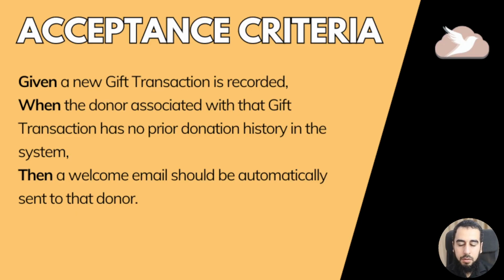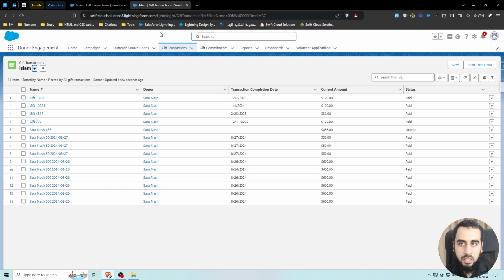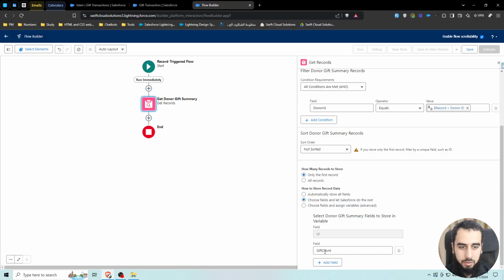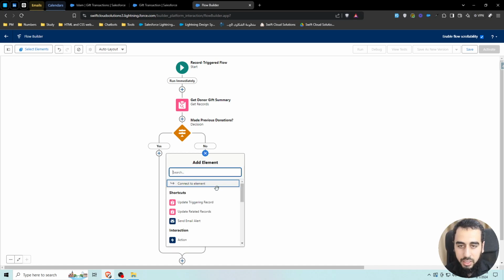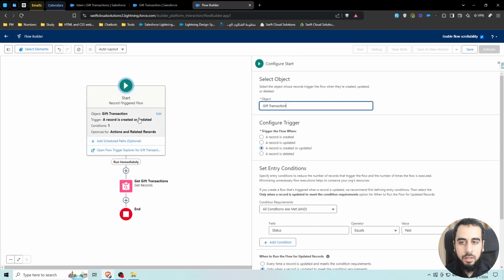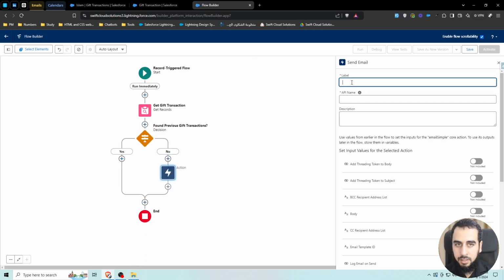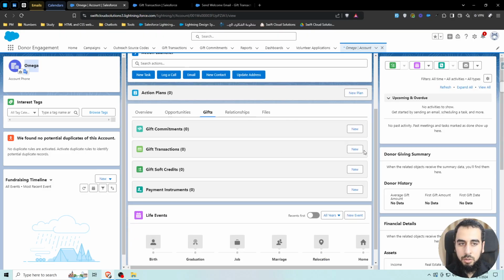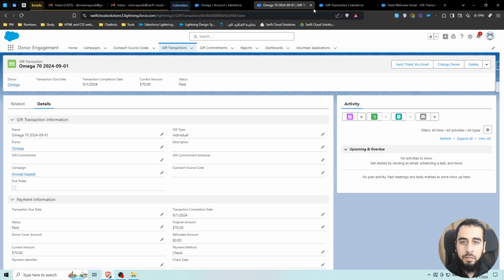21 Salesforce Flow Use Case - New Donor Welcome Email